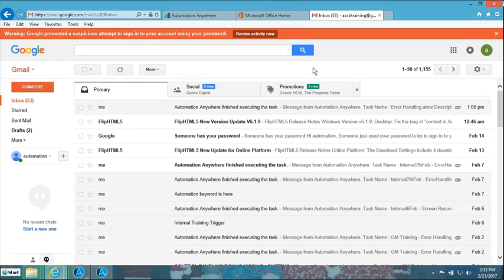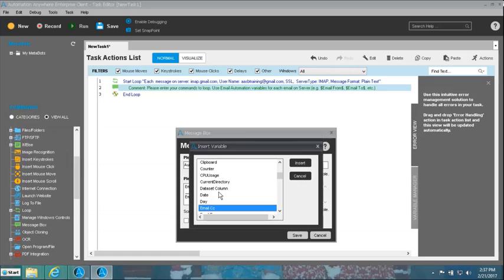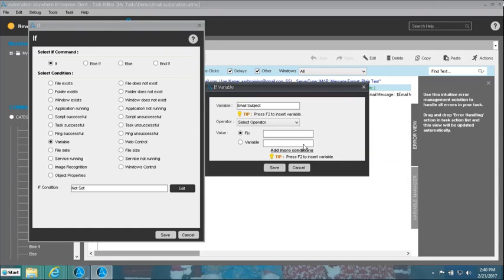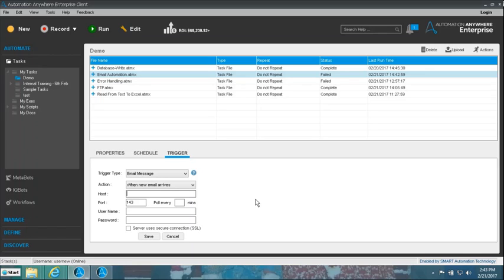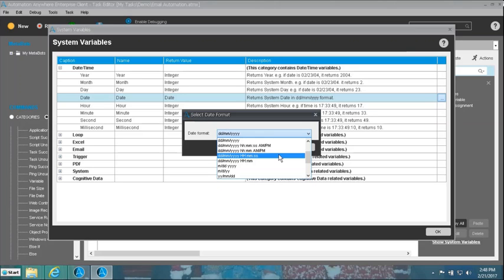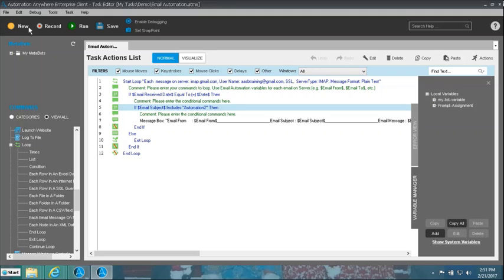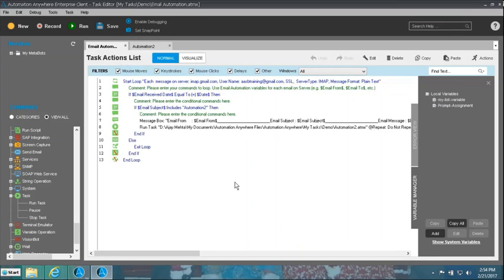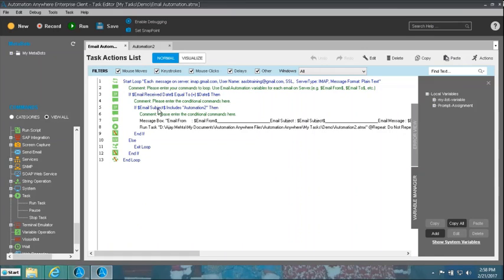Email Automation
This video shows us to how to achieve email automation using Automation Anywhere